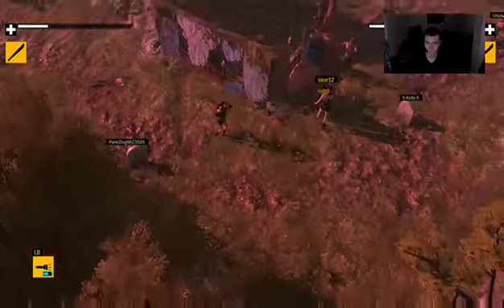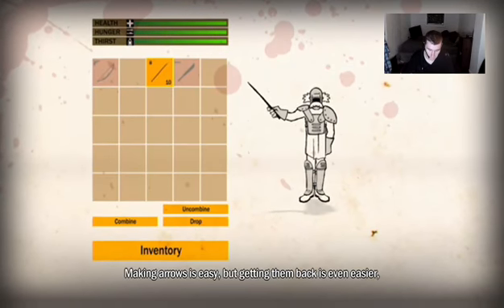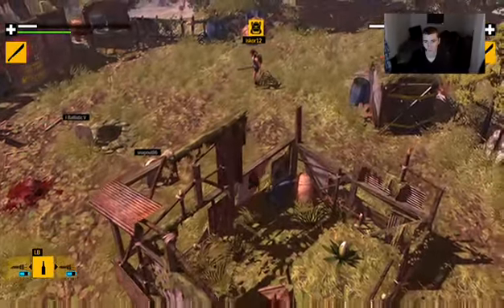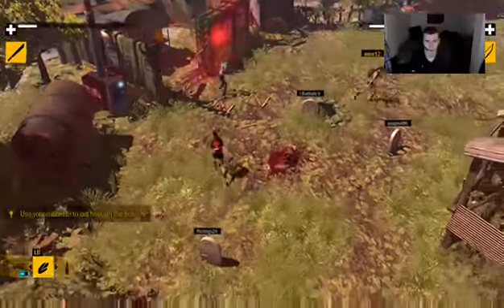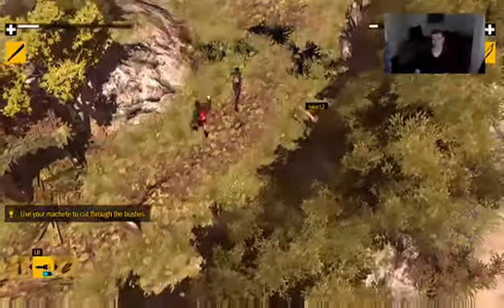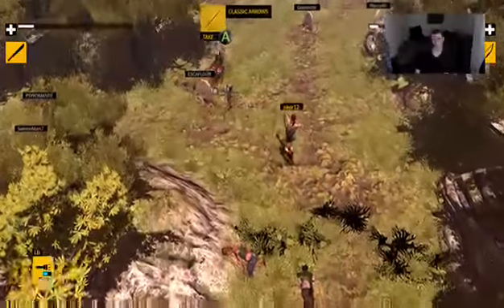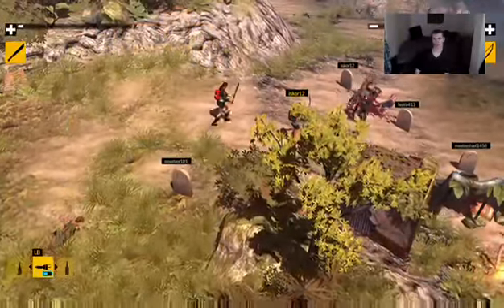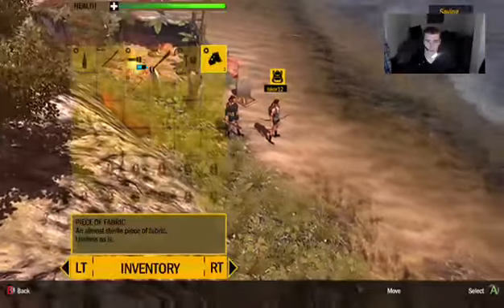how to survive zombies co-op (Part 3)